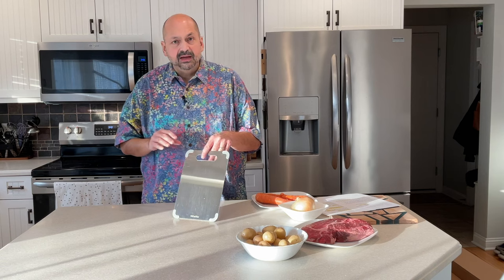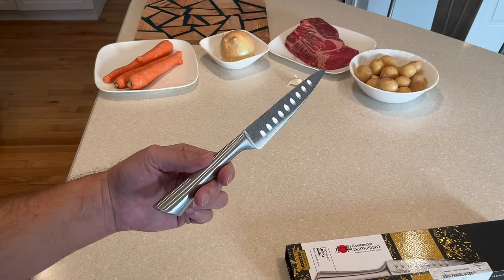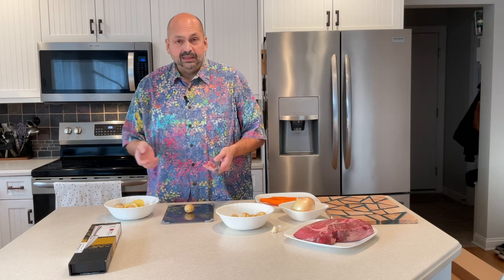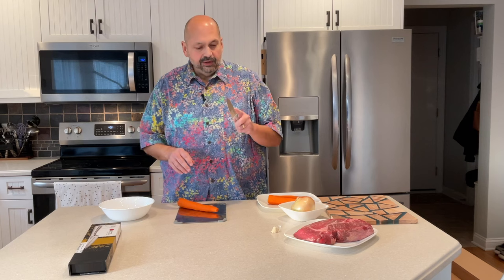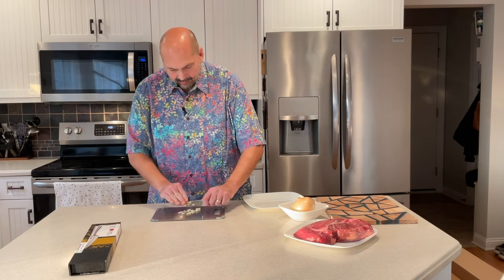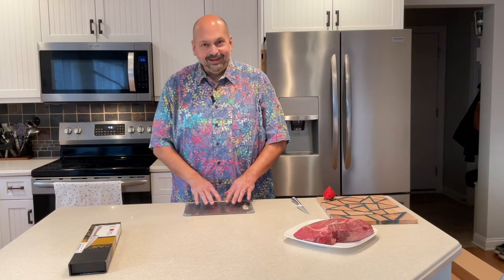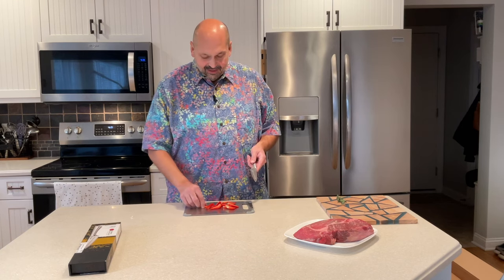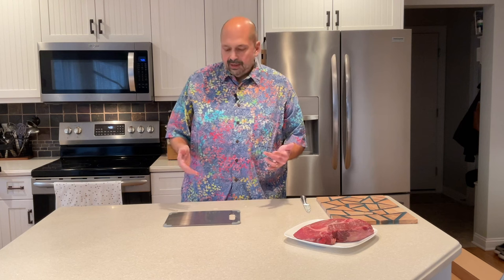NiFanNier TItanium Cutting Board and CUISINE PRO Damashiro 4.5" Chef's Knife Review and Abuse.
Episode 213:

Would it be foolish to cut carrots with a 4.5" chefs knife?  Of course!  But I had carrots to cut and a knife and cutting board to review.

NiFanNier TItanium Cutting Board
CUISINE PRO Damashiro 4.5" Chef's Knife

Titanium Cutting Board-Remove the common defects of ordinary cutting boards, brand new design titanium cutting board. The chopper can't scratch the cutting board, no odor, no sawdust. Guard Angle design, easy to pick up the cutting board
Sturdy and Durable-Our titanium cutting boards are extremely sturdy and durable, resisting cuts, grooves and punctures. The ruggedness ensures that your cutting board is long lasting and smooth and hygienic.Thickened design, thickness 0.06IN
Will not contaminate food-Research has found that if you cut food on a plastic cutting board, you will eat an average of 50 grams of plastic shavings per year. Long term use of wooden cutting boards will leave incisions and perforations, which will seep into trace amounts of food residue and produce odors. Titanium cutting boards have no odors or leave food residue
Easy to clean-The titanium cutting board is seamless and has no holes. making it easier for you to clean. Just rinse with water once, the color and residue will be immediately removed, and the food odor will not be transmitted to the next use. Avoid cross contamination of food.
Wide Applications-Whether you're rolling out pie dough, Kneading bread, vegetables, and bread, Our cutting board is up to the task. It's also fantastic for processing vegetables, Making sandwiches, And more, Adding fun and versatility to your culinary endeavors.

The Perfect Knife: A high-quality knife from Cuisine::pro Damashiro is the most streamlined way to instantly upgrade your routine. Each knife is selected for versatility, covering off on all your general needs, and designed to provide a lifetime of strength and sharpness. Includes: 12 cm/4.5" chefs knife.
Premium Japanese Steel: Each Damashiro knife is forged using traditional methods with the highest quality 420J2 steel that is rigorously tested to meet the Rockwell 53 scale for hardness.
High Design: Each blade is ice-hardened and double sharpened with a traditional Japanese leather sharpening process and features a distinctive Damascus-inspired design.
Built For Performance: The handle is crafted with one piece of seamless stainless steel, which lends it the stability and balance required for the most precise work.
About Damashiro: Engineered with precision and ease in mind, Damashiro Japanese Steel knives are the ideal, all-around set for any kitchen. With ice-hardened, high-quality steel and a tapered blade to allow for a thinner, more precise cutting edge, this knife is built to withstand everyday slicing, dicing and mincing. It also has recessed edges which release thin slices and sticky food with ease, making for a comfortable and quick cutting experience.
Built to Last: Backed by the Cuisine::Pro Lifetime Guarantee.